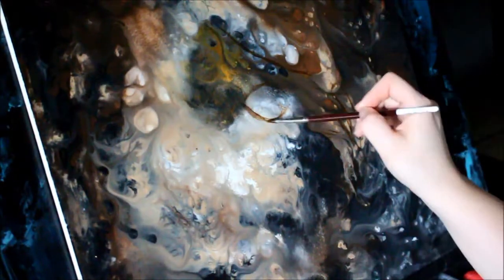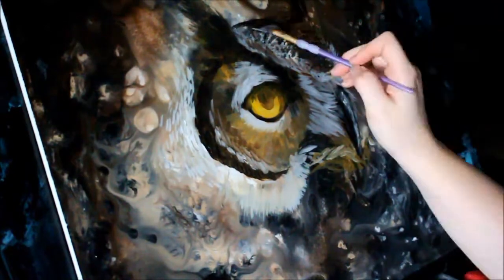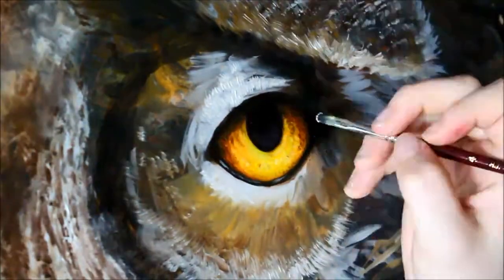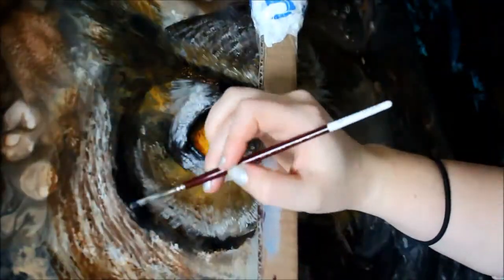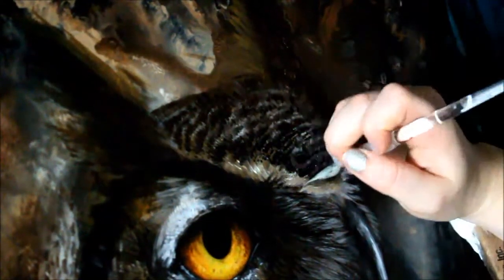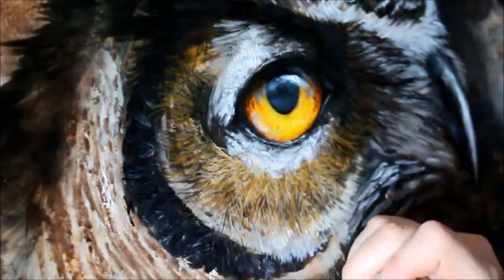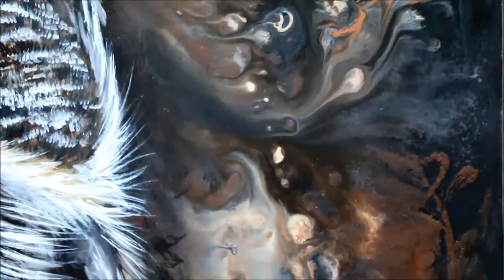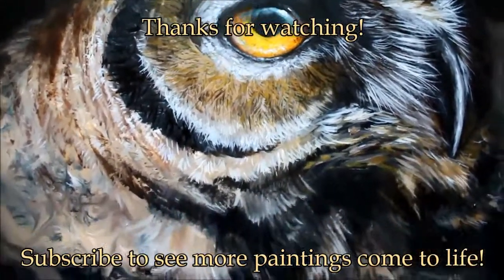The Watchful Heart - Great Horned Owl Painting - Acrylics & Oils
Hey guys!

In this video I paint a Great Horned Owl, merging it with a fluid paint background. This it the third of a series I am currently working on titled "Calm Within Chaos".

I created the background with acrylic paint, and then painted the bird with oils.